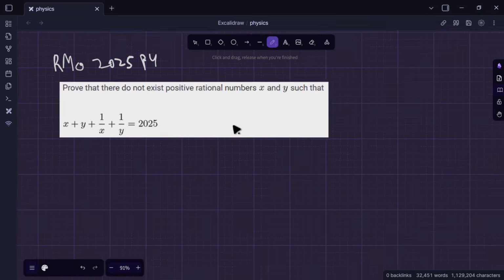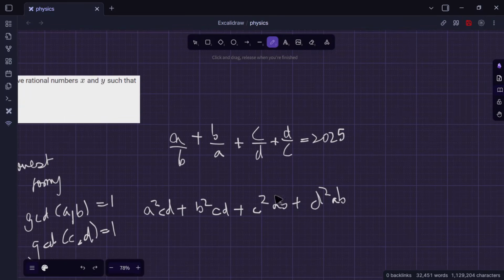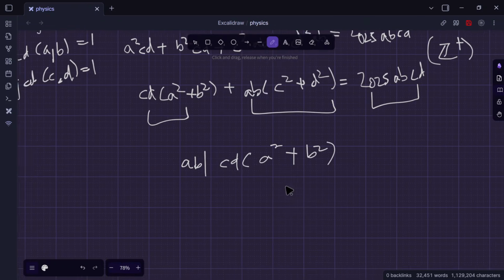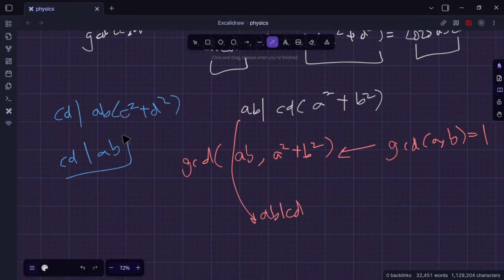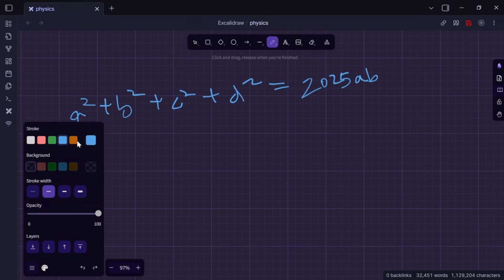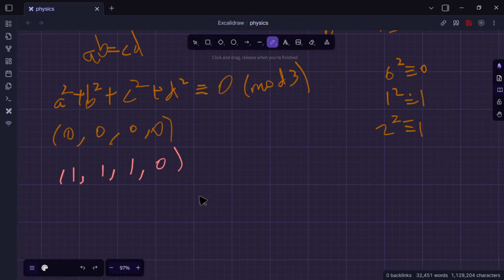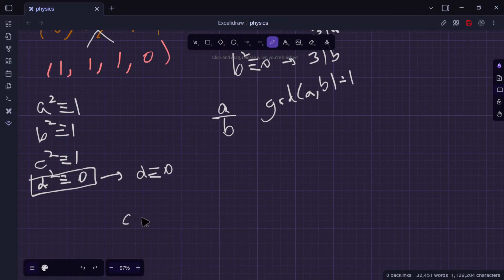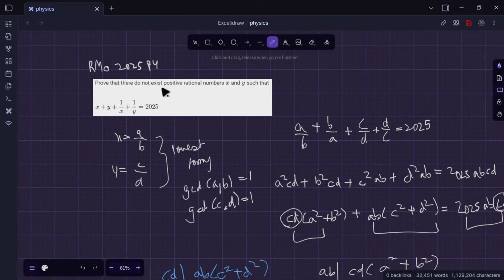RMO 2025 Problem 4 Solution | Impossible NT | Krishiv Khandelwal